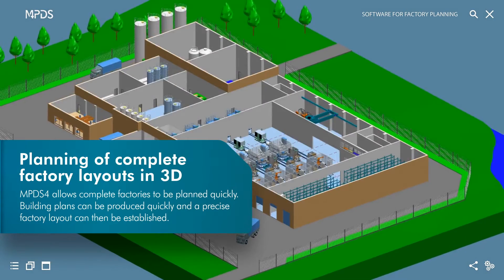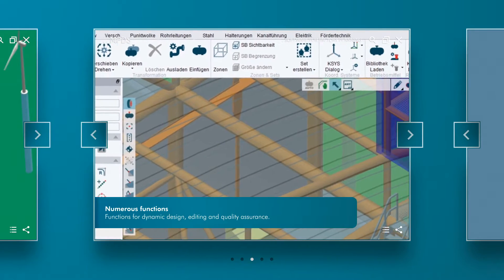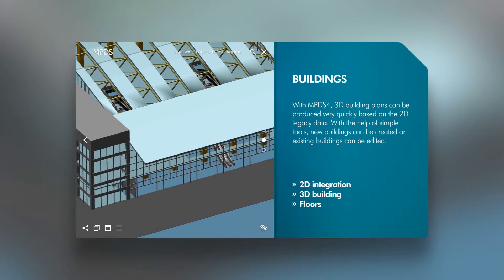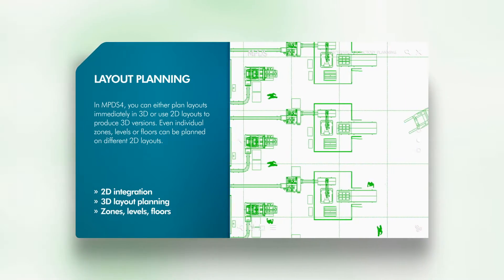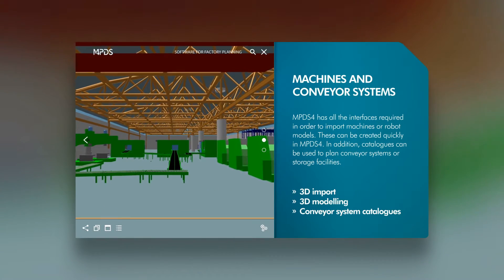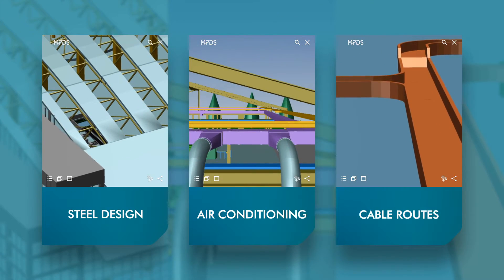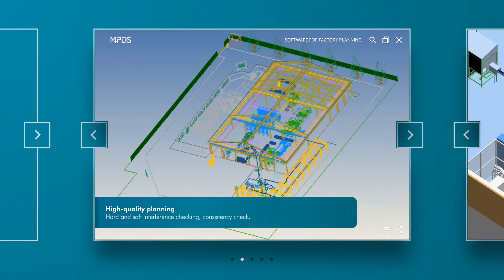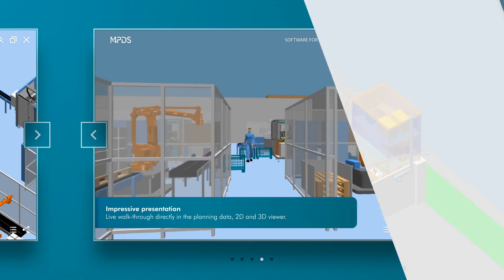3D Factory Layout Software – MPDS4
Software for 3D factory design and 2D layout

As a factory design software, MPDS4 represents an innovative approach to 3D installation planning and 2D layouts of entire factories, across all dimensions.

The solution enables the design of entire buildings and production facilities, irrespective of their size. The factory design software combines space management and the visualisation capability of 3D factory design software with the effective 2D layout possibilities of a professional CAD solution.

This makes it possible to design complete production plants with the software in a short space of time, directly in 3D or 2D.